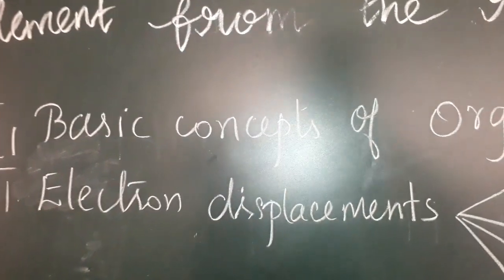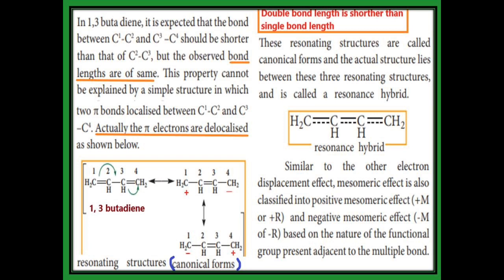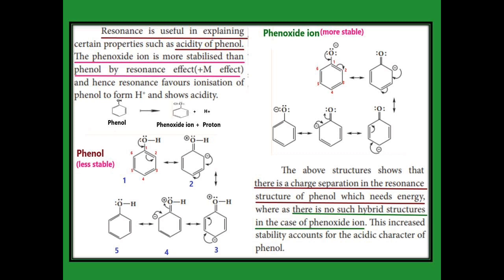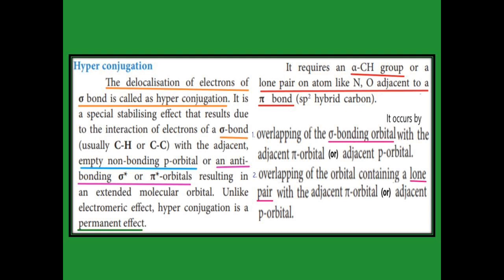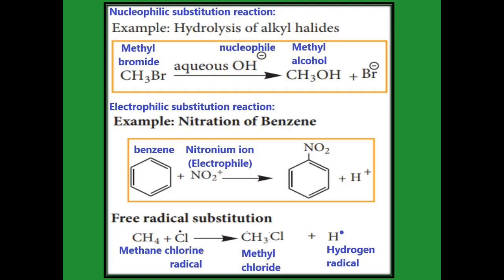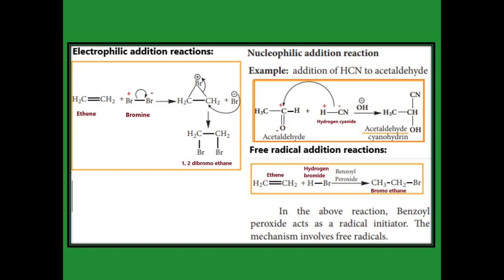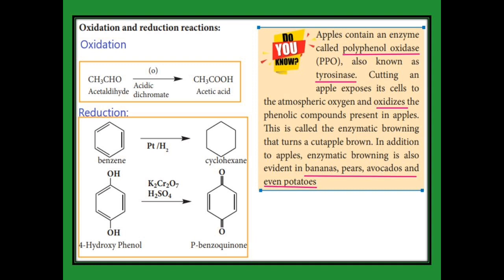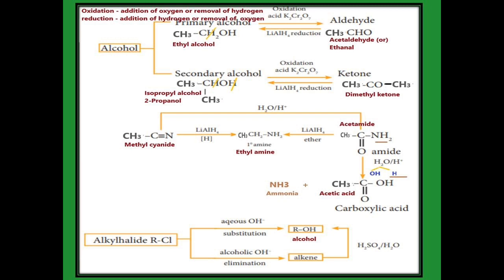Electromeric, Resonance and Hyperconjugation | 11th Chemistry | TN Schools